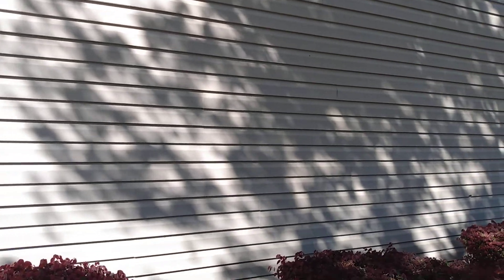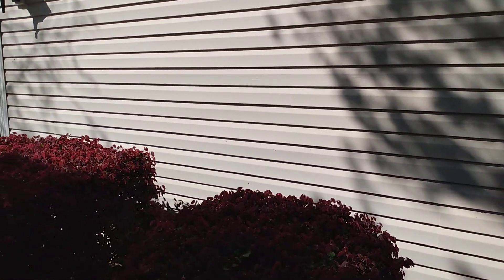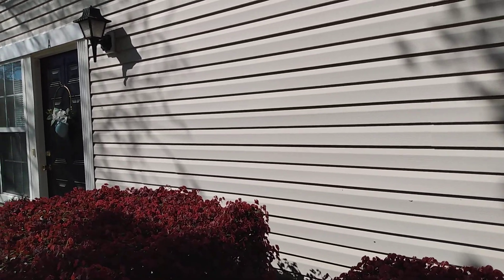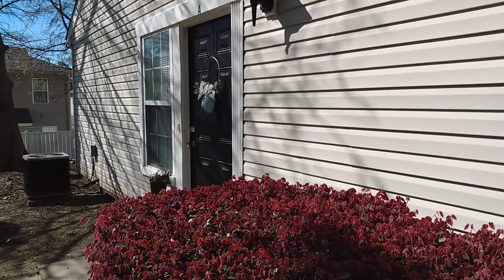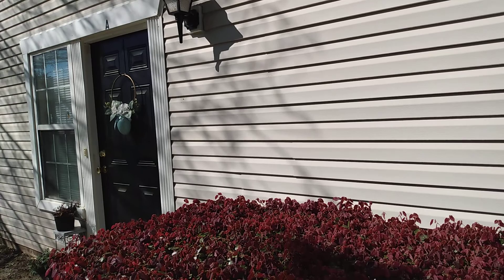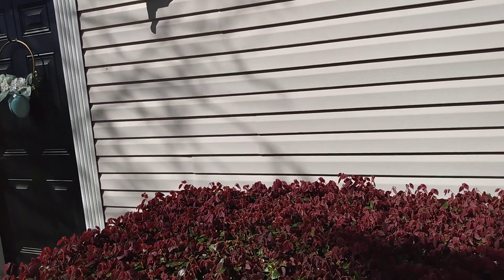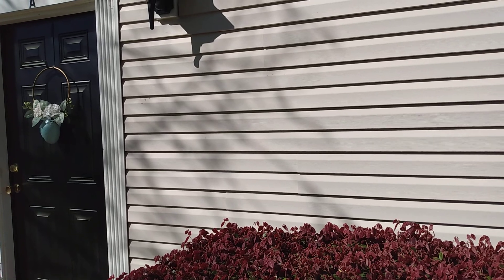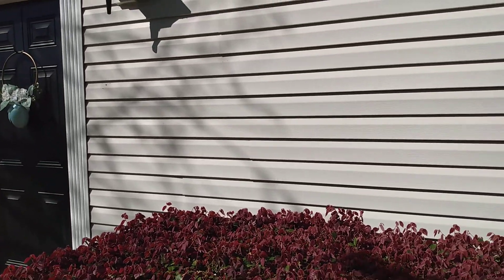OPEN INVITE/SPRING FROM AROUND THE GLOBE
Join me for this fun collaboration Spring from Around the Globe.

Rules

Mention my channel in your video and add a link to my channel in your description box.
Upload on Saturday, Aril 17th at 5pm EST.

2. Show how you spruced up an area on the outside of your home, such as your front door, your backyard, your patio, or even around your mailbox.

3. Tell us what country you live in and perhaps even display your country's flag.

4. Please keep your videos at or not much longer than 8 minutes.

5. Use springfromaroundtheglobe in your description box.

6. Use the title- SPRING FROM AROUND THE GLOBE.

7. Have fun! Let's make this a seasonal collaboration for summer, fall, and winter.  Those dates will be coming at a later time! Creators Let's Do This!

Playlist will be ready on April 16th.

Playlist Link

Thanks for participating! I think this is going to be lots of fun!